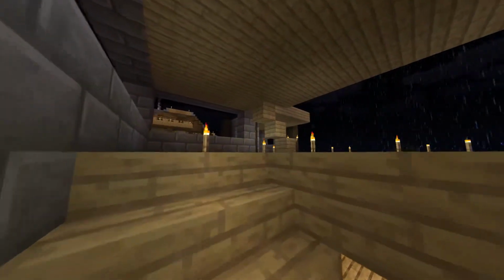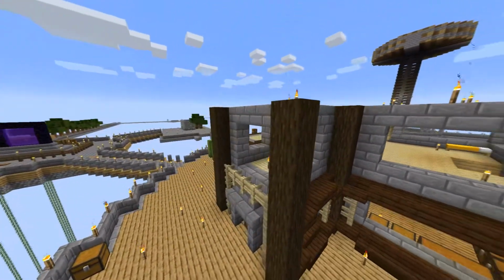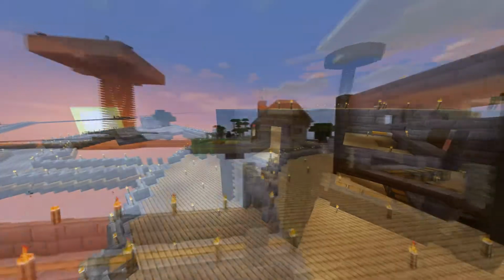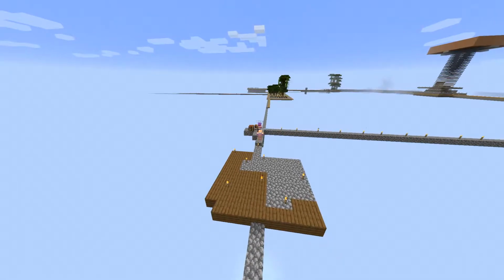SKyblock S3E9 Husk Spawner to get sand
Come say hi on Discord

Happy Gaming...